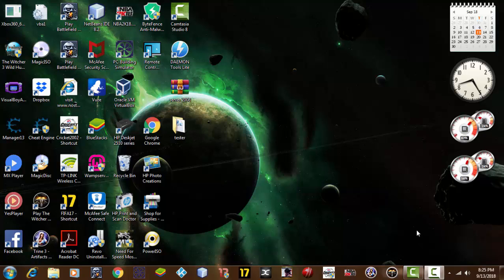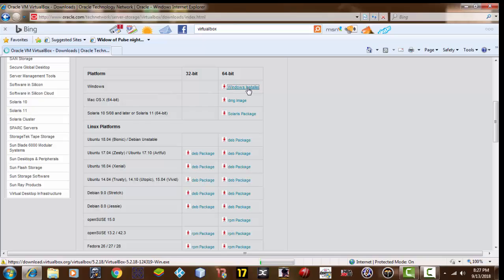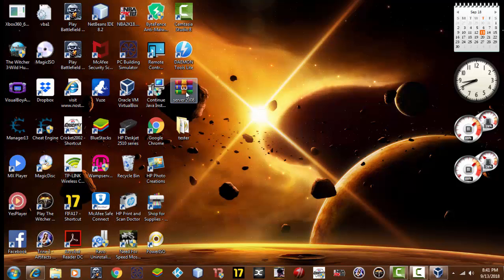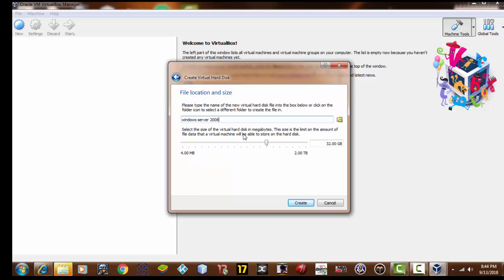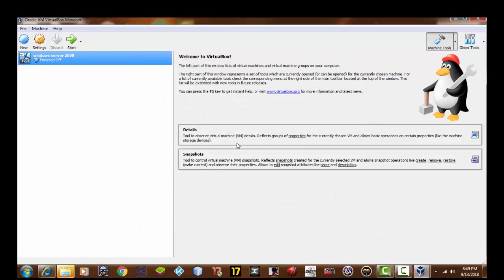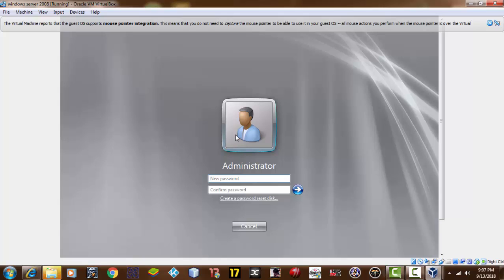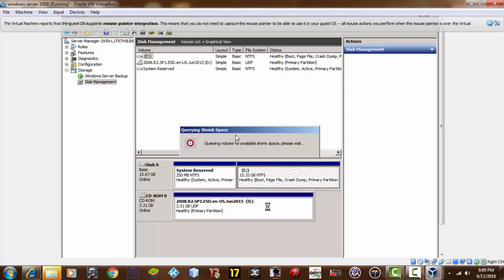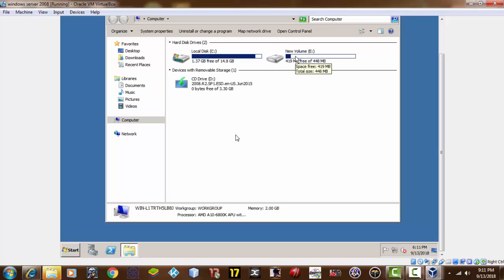Assignment 1 (Installing Server 2008)